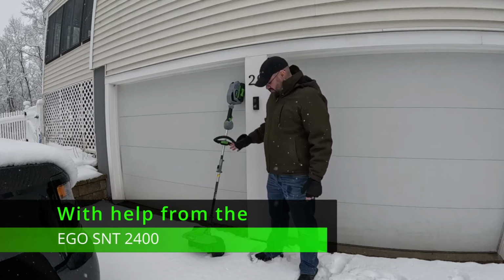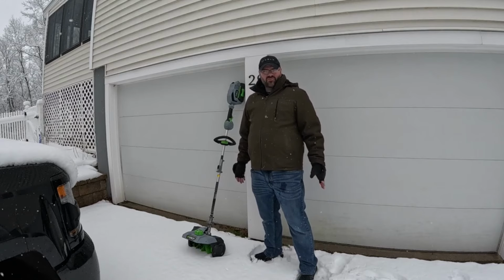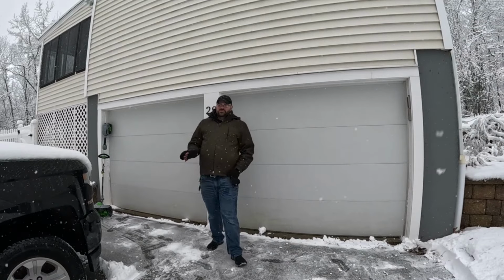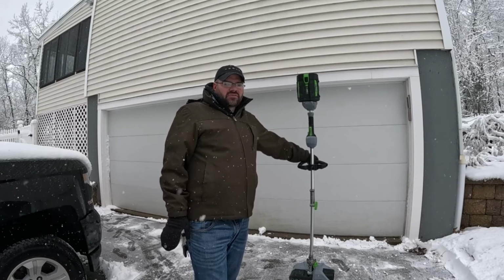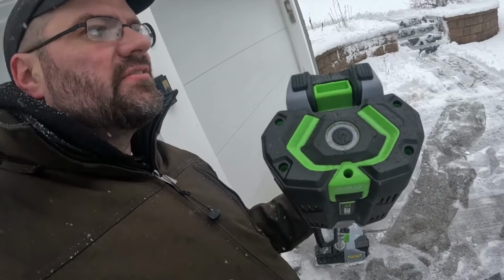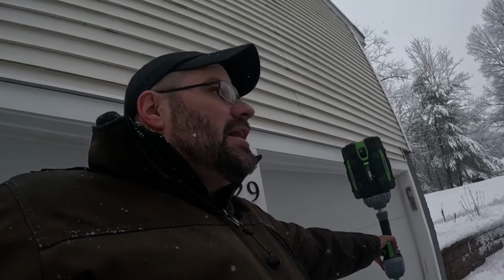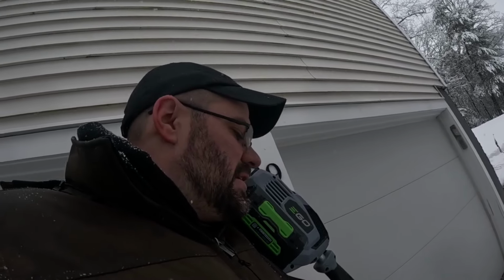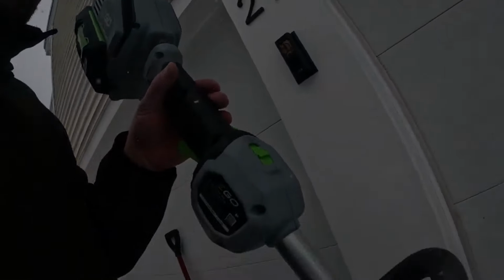EGO SNOW SHOVEL REVIEW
In this video I use the new EGO Snow Shovel in heavy wet snow 4 inches deep and test how it does on driveways and walkways. With help from its bigger brother the SNT 2400.